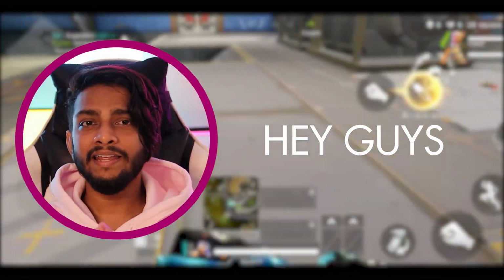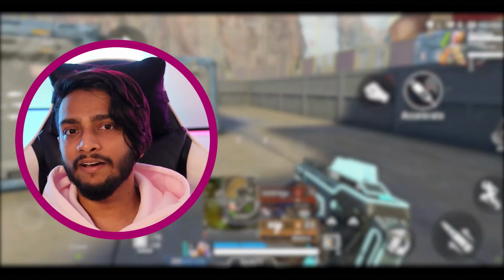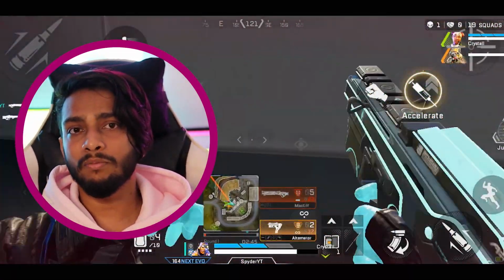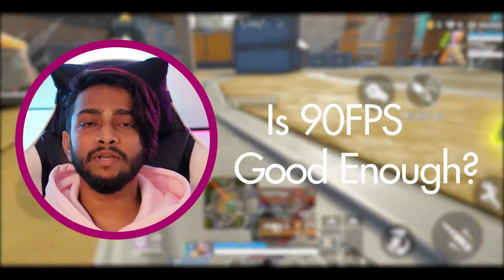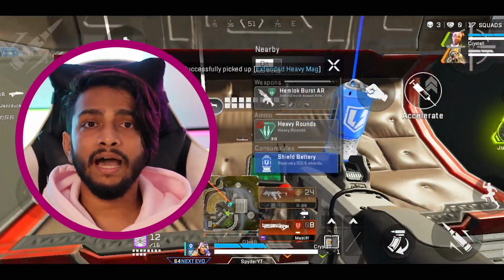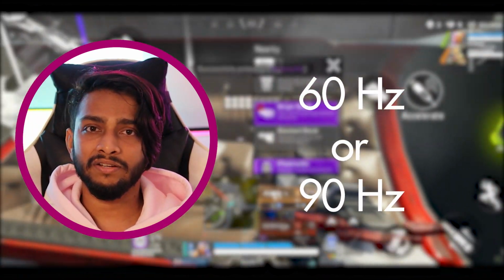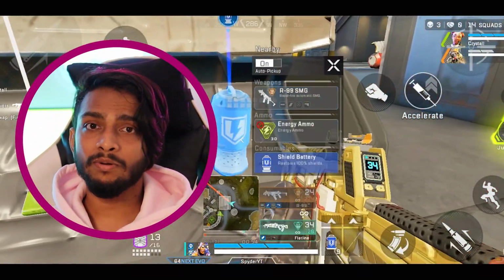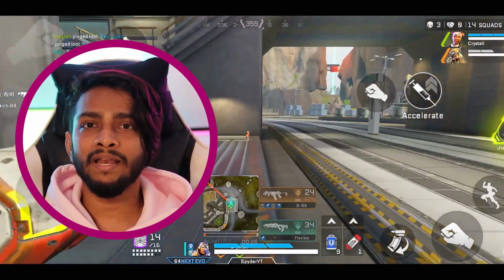Is 90 FPS Enough for Apex Legends Mobile? 🤔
Summary -
In this video I have explained the max FPS we need to enjoy Apex Legends Mobile.
If you have any queries regarding this video, you can freely ask me in comments.

Tags(ignore) -
Apex Legends
Apex Legends Nintendo Switch
Apex Legends India